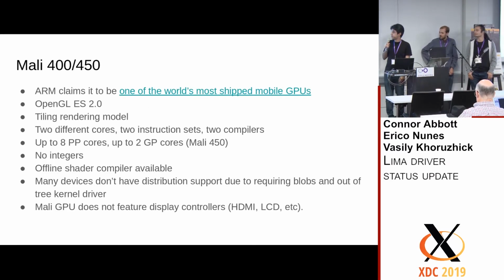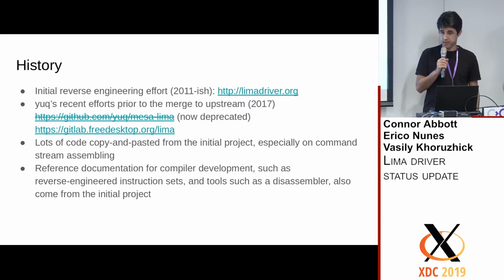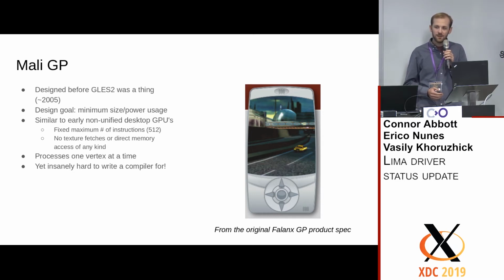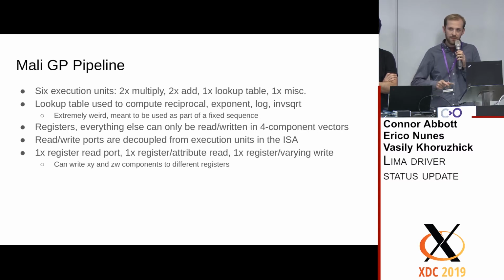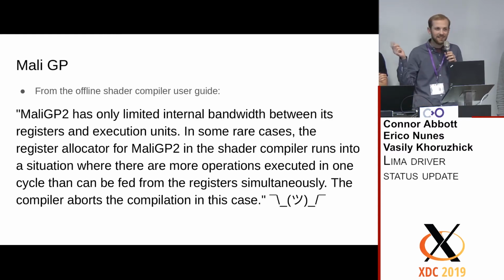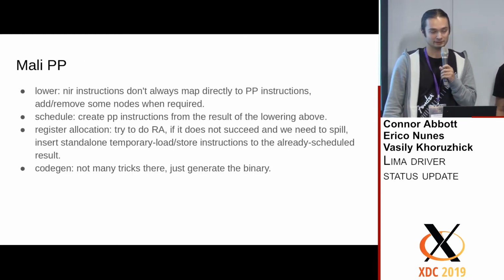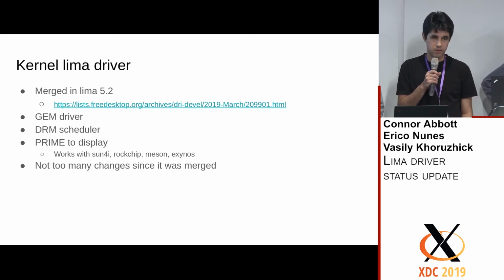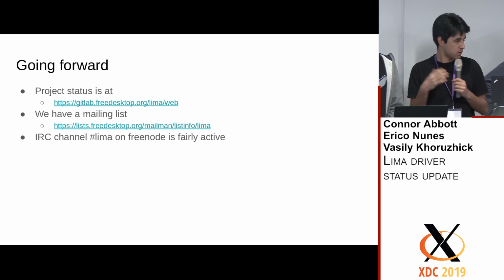XDC 2019 | Lima driver status update - Erico Nunes, Vasily Khoruzhick, Connor Abbott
Lima is an open source graphics driver which supports Mali 400/450 embedded GPUs from ARM via reverse engineering. Recently, after many years since the beginning of the reverse engineering efforts on these devices, the lima driver has been finally upstreamed in both mesa and linux kernel counterparts. This talk will cover some information about the target GPUs and implementation details of the driver. It will also include a history of the work done so far to make it possible and the recent efforts which lead to its inclusion in upstream. Lima is a project under development and many features are still missing for it to become a complete graphics driver. The aim of this talk is to discuss about its current state and how it is expected to improve going forward.